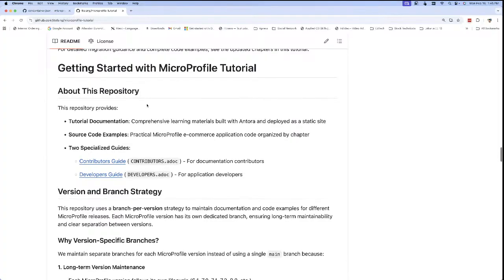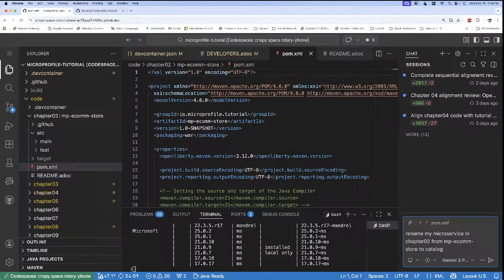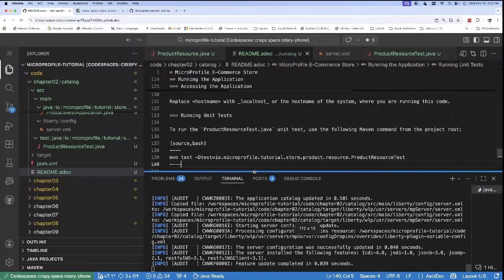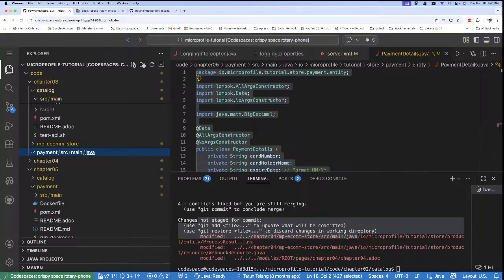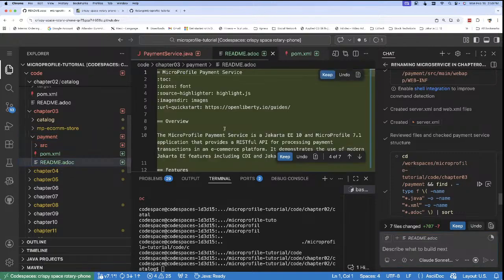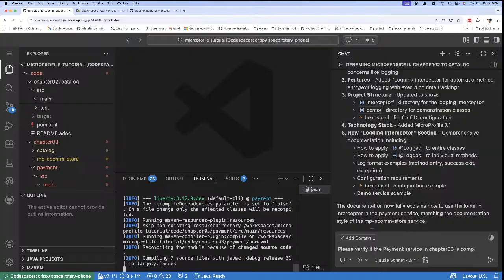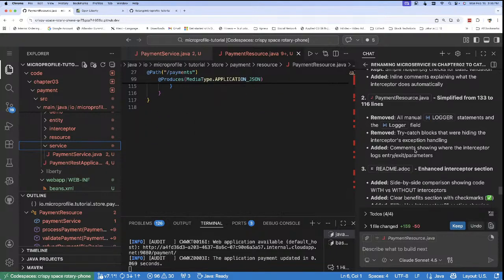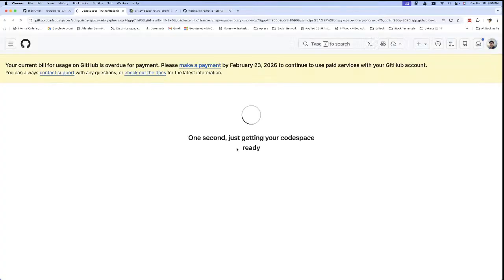🚀Microservices Marathon: Live Coding with GitHub Codespaces, MicroProfile & Jakarta EE ☁️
Join us for an exhilarating live coding marathon where we'll dive deep into building microservices. Get hands-on with enterprise-grade features for your microservices:
- Learn how to externalize configuration from your code, enabling dynamic environment-based configurations without rebuilding your application.

We’ll be building and running a production grade microservice in GitHub Codespaces!

🚀 Dive into the world of cloud-native microservices! This session will help you get up and running with one of the most powerful, lightweight, and scalable frameworks for modern applications.

🎯 What You'll Learn:

 Hands-on Demo 👨‍💻 – Step-by-step guide to building your cloud-native microservices.

✅  A quick intro to this open-source Java runtime designed for cloud-native development.
✅ How to build Restful web services using lightweight architecture and fast startup times.
✅  How to externalize configuration from your code, enabling dynamic environment-based configurations without rebuilding your application.
✅ Enable readiness and liveness checks that integrate seamlessly with Kubernetes, improving system reliability.
✅ Automatically generate OpenAPI docs for your RESTful endpoints, making your APIs easy to understand and consume.
✅ Implement resilience patterns like retries, circuit breakers, and timeouts to build robust, fail-safe services.
✅ Secure your services using JSON Web Tokens (JWT), supporting stateless authentication and fine-grained authorization.
✅ Call other services with a type-safe client-side REST API, reducing boilerplate and improving maintainability
✅ Trace and visualize request flows across services using OpenTelemetry. Learn both automatic instrumentation and how to use @WithSpan for manual tracing enhancements.

By mastering these specs, you'll gain the confidence and skills to architect scalable, resilient, and cloud-native microservices. All in real time, all in GitHub Codespaces – let's code the future together!

🛠 Tools & Technologies Covered:
🔹 RESTful APIs

🔗 Resources to Explore Before the Session:

Building cloud-native microservices
Run a REST Microservice in GitHub Codespaces with JDK 17 and above, Jakarta EE 10, MicroProfile 6.0​